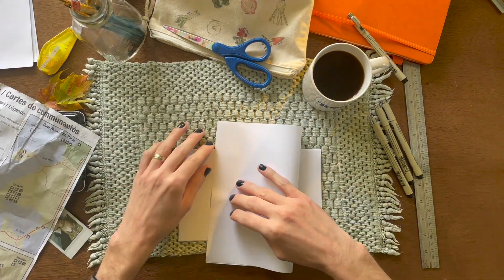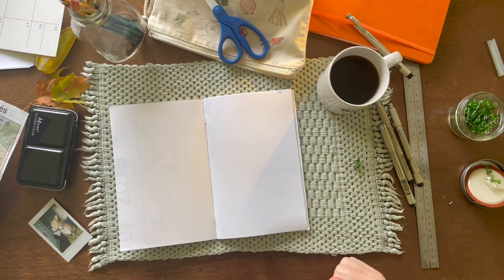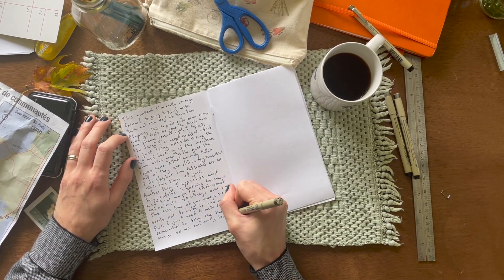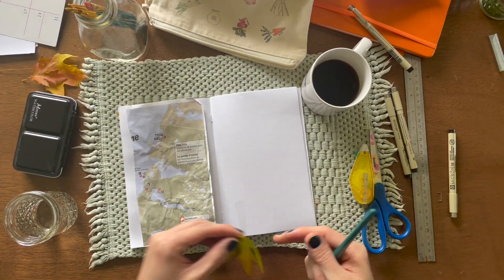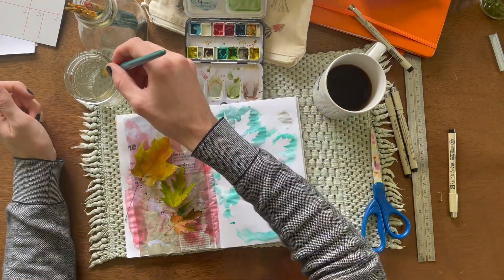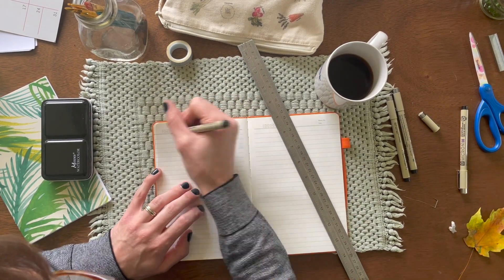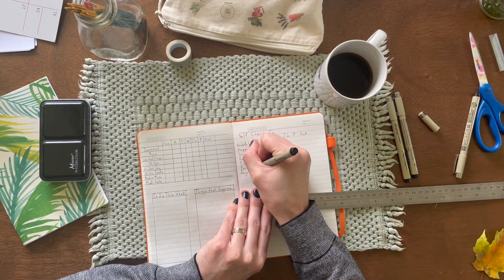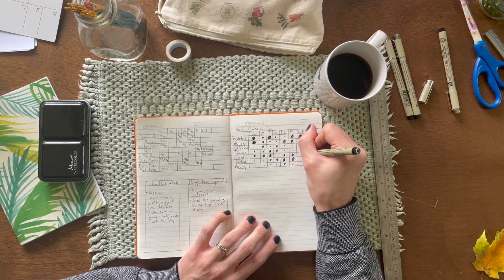Teen Spotlight - Journaling = Mindfulness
Learn different styles of journaling so you can find a practice that best serves you! Journaling can be highly structured, but also playful or artistic. Find out how journaling can support your mental health while you learn about yourself.